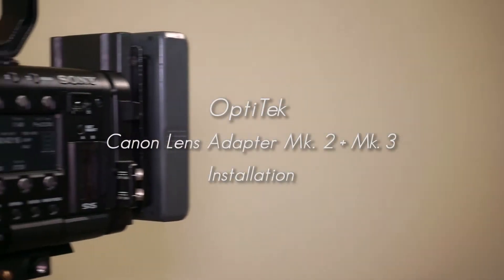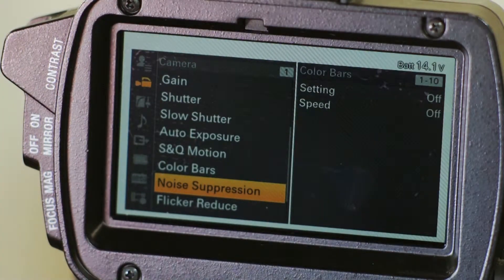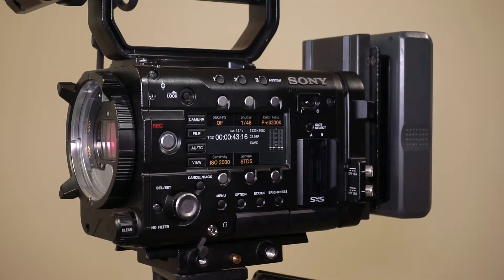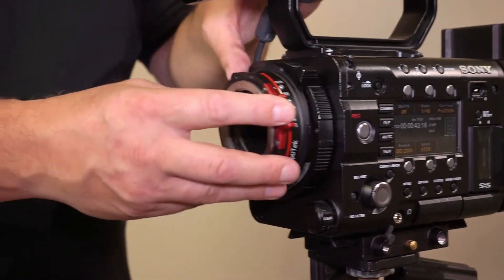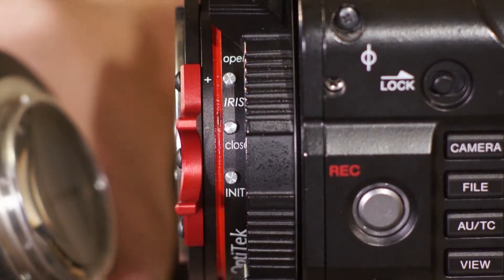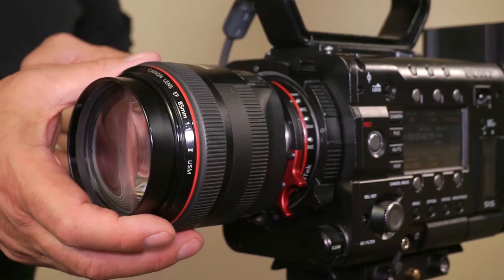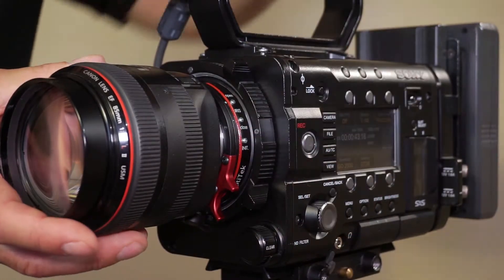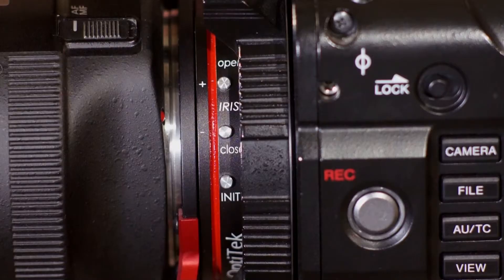Canon ProLock-i for SONY Set Up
This is the first instructional video where we describe the procedure of proper mounting the adapter on the camera, lens on adapter and basic operation of adapter controls- both mechanical and electronic.
Instructional Videos produced by 2k4kTalkingPictures.com